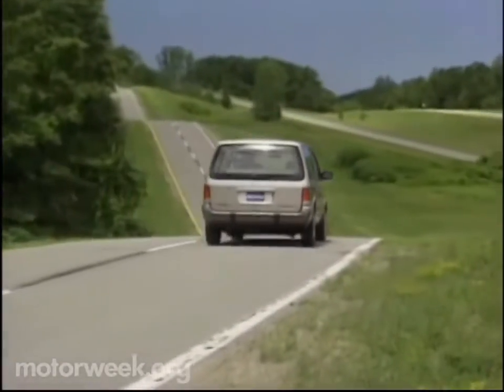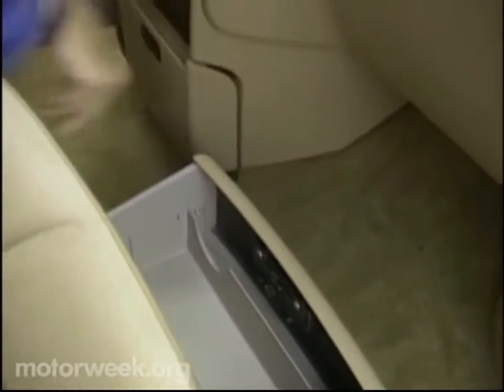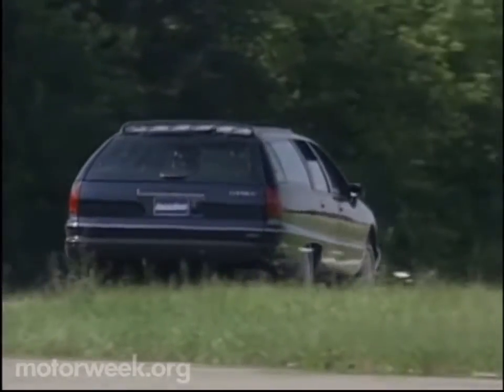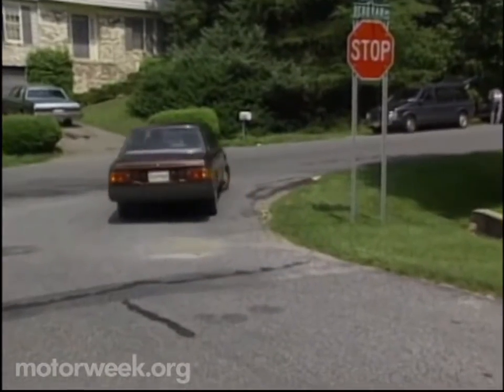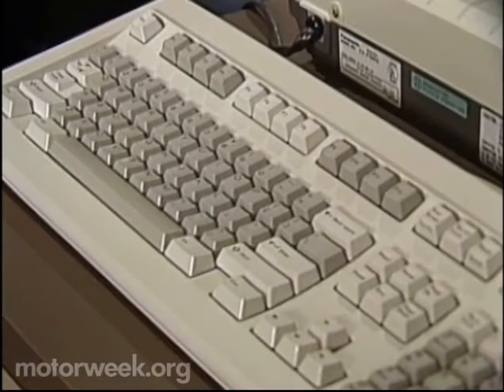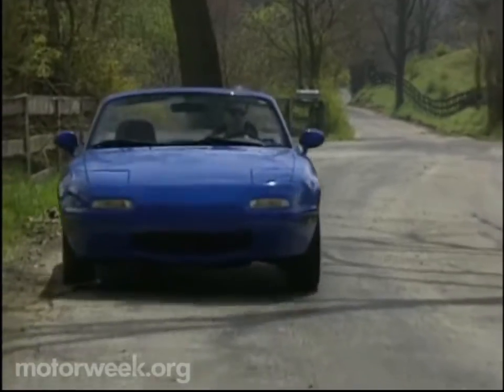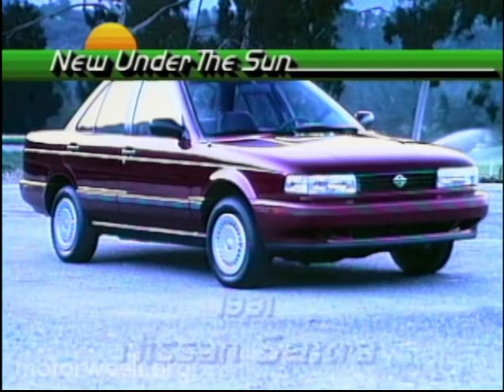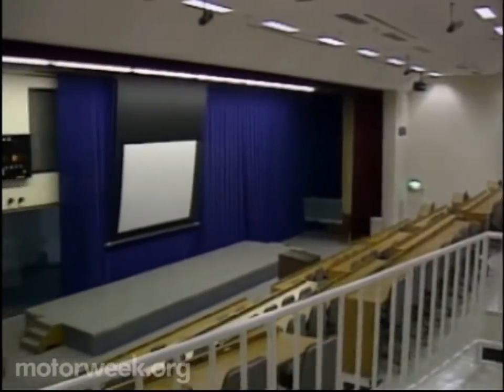Motorweek Season 1001 | Retro Review